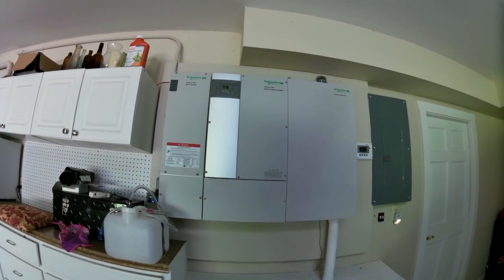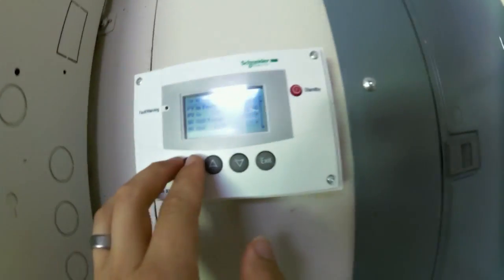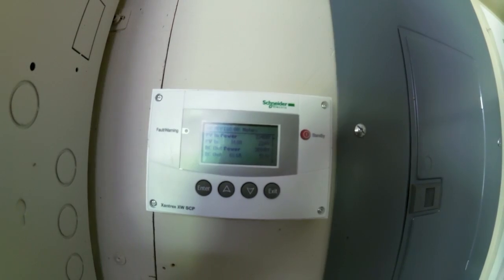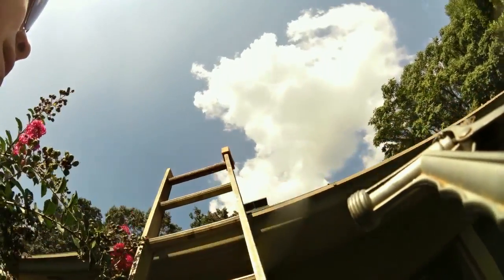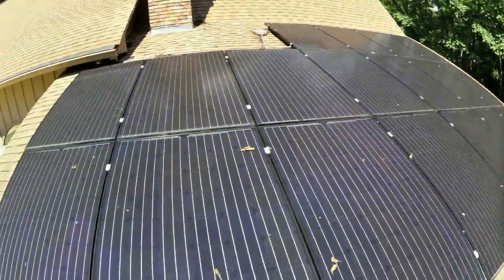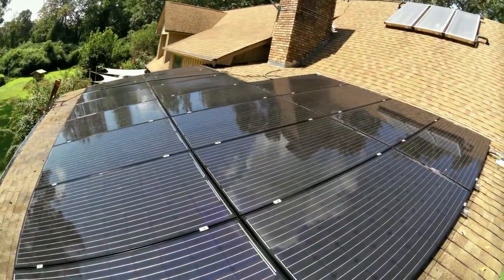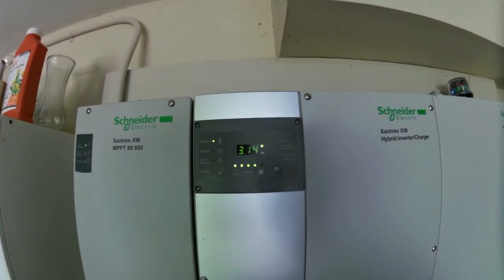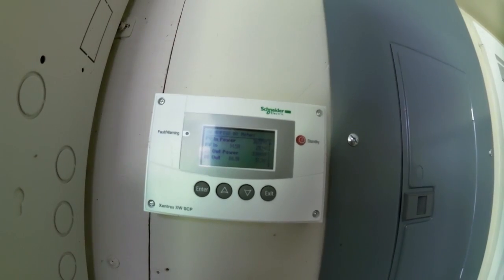Dirty Solar: Fallen leaves on PV panels and the Hosedown Power boost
We all know solar should not be shaded but what happens when a solar array is shaded by a fallen leaf or other dirt/debris?  Watch as Johnny Valentine measures the changes in power production after he hoses down his solar array.